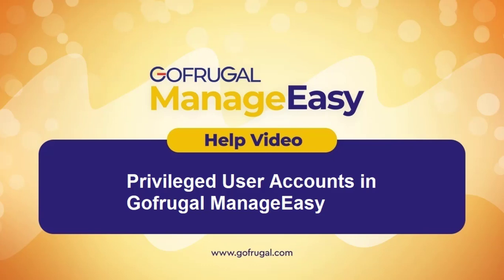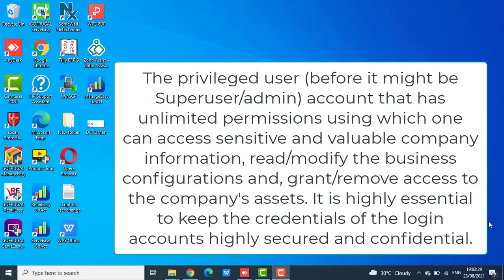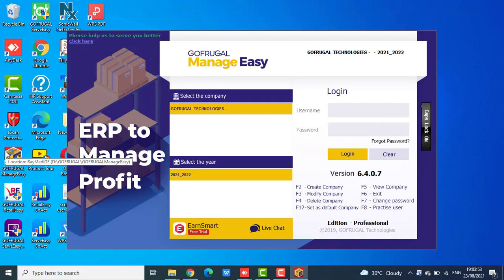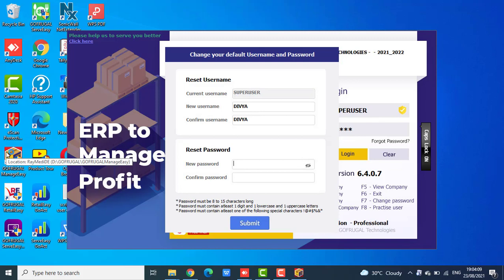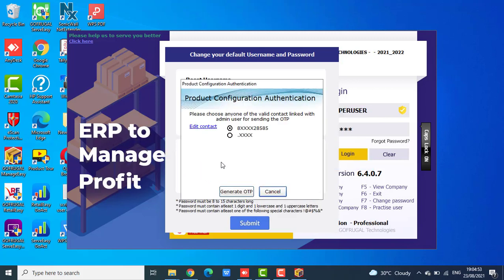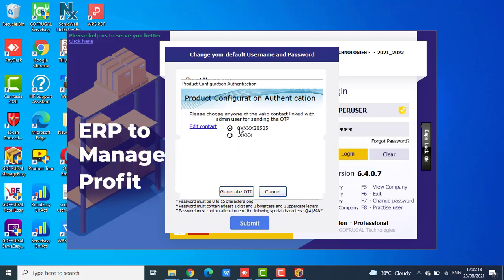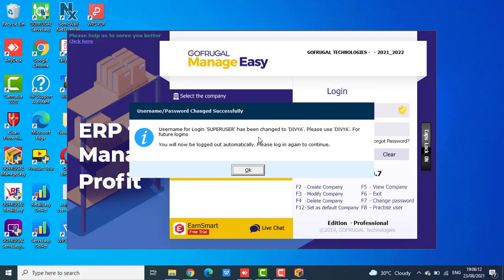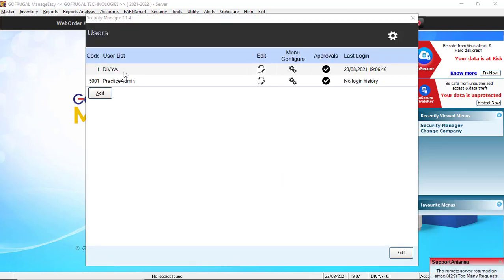Privileged User Account Changes in Gofrugal ManageEasy